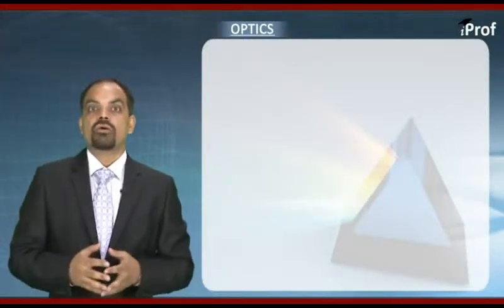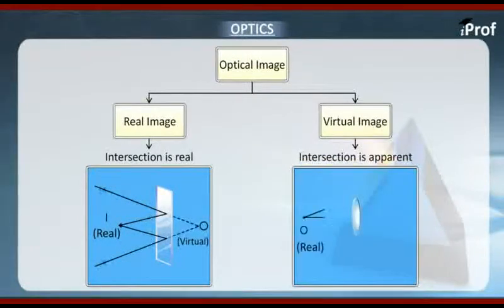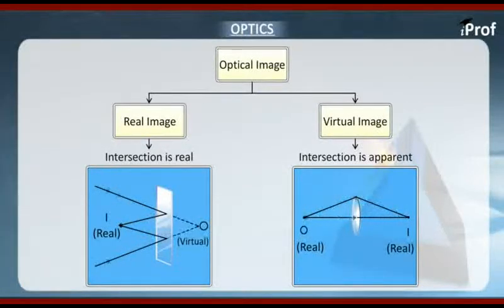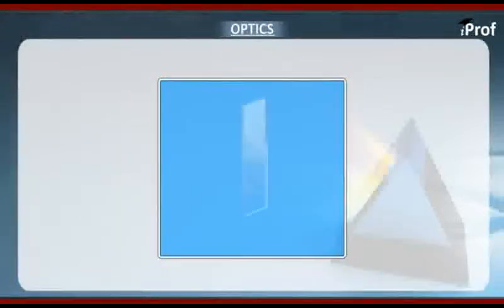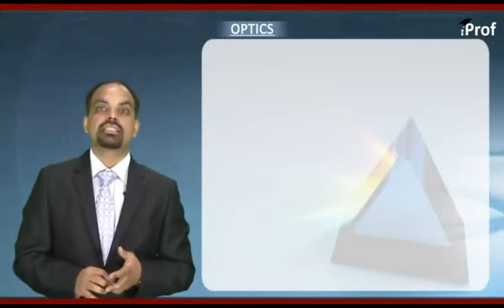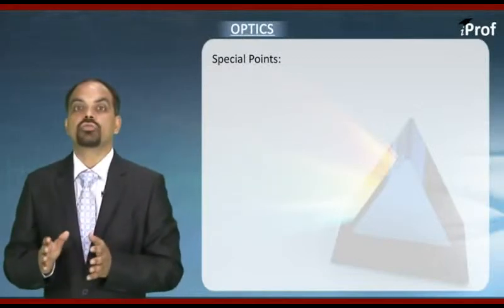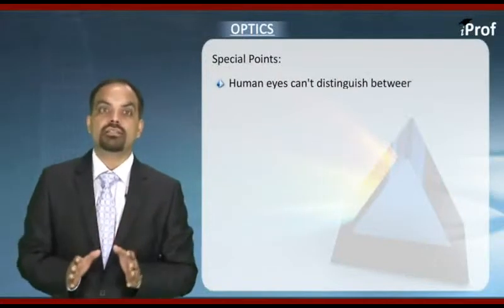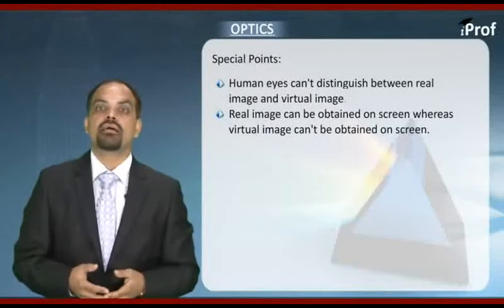Sources of Light, Part 3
This video helps to strengthen concepts for IIT JEE aspirants. The video covers the basic concepts of Optics. It defines the various steams of study within optics and types of light sources etc.